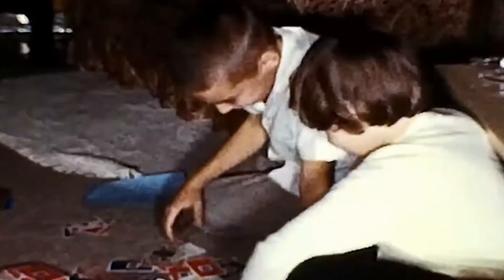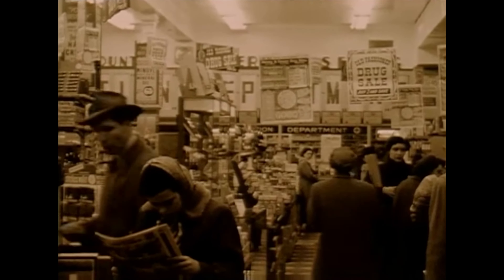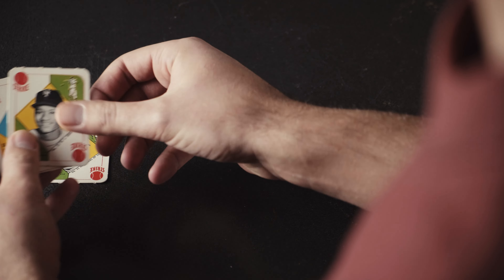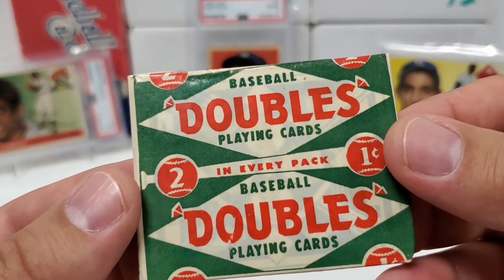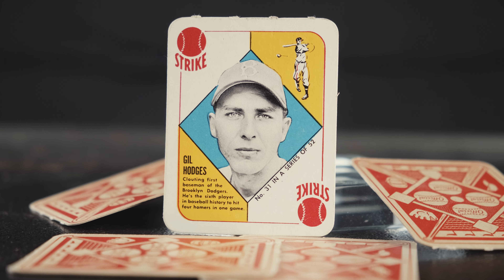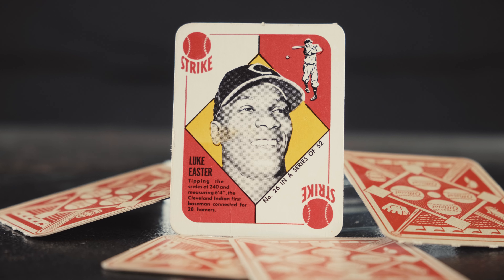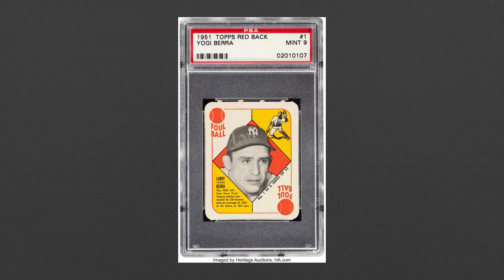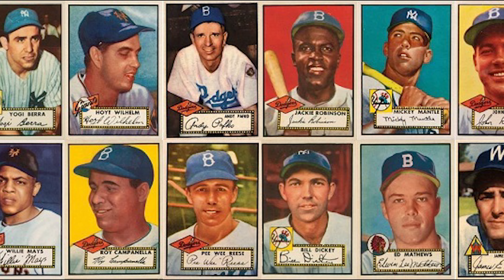These cards were a DISASTER for Topps in 1951 | Card Histories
CARD HISTORIES, EP 7: Before Topps created their iconic 1952 set of baseball cards, they created a DISASTER of a set in 1951. Here's why the product was so awful and how it laid the groundwork for what was to come at Topps!

Written & directed: Alex Daugherty
Edited: Ben Willis-Teff

Audio via SoundStripe:
"Sylvester Subconscious" by Cast of Characters F2WUAWFDING8MYOM
"Down to the Bottom" by Ian Kelosky 1X8BDI5JHRWRWBAJ